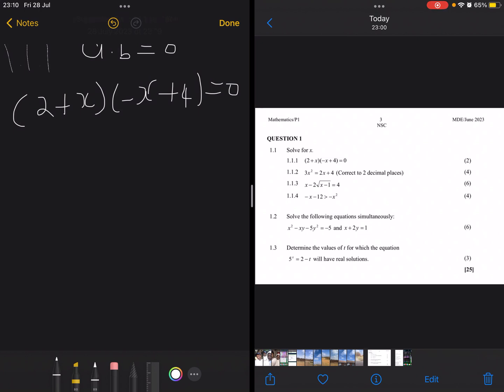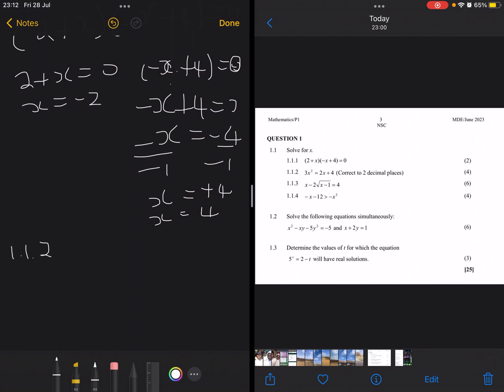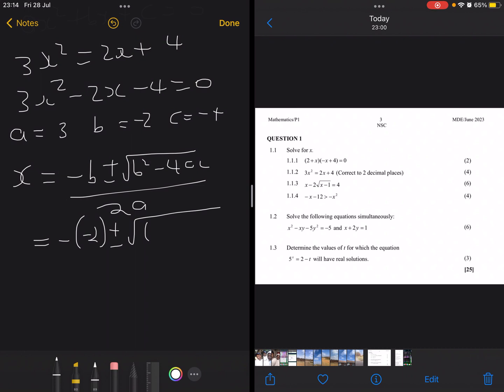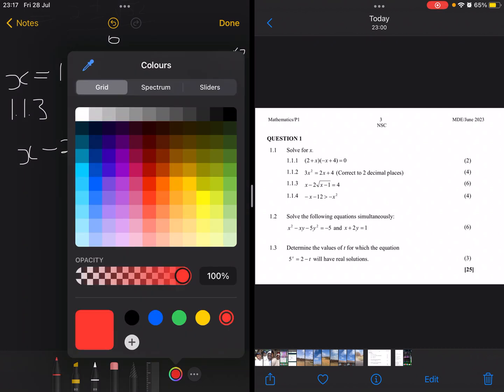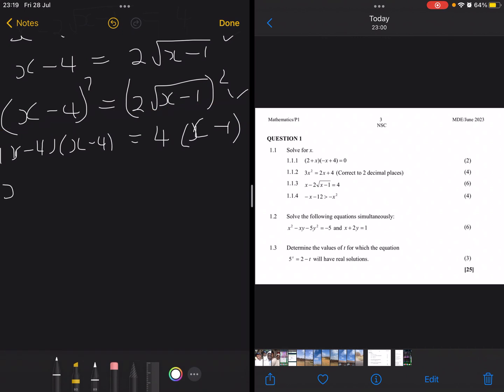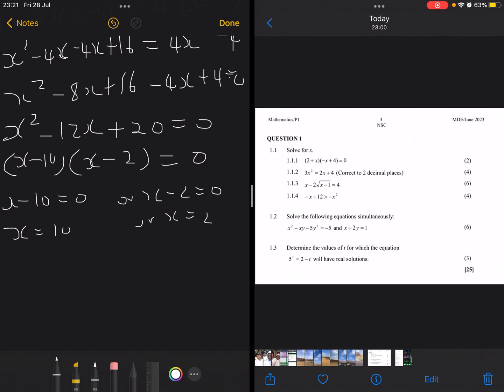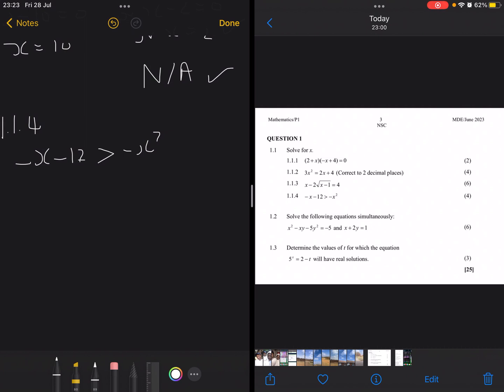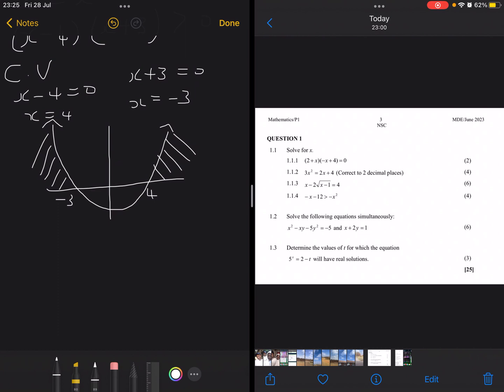Grade 12 Mathematics P1 June Exam Mpumalanga 2023 Question 1. 1.1.1-1.1.4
📚 Grade 12 Mathematics June Exam Paper 1 - Mpumalanga 2023 (Question 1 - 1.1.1 to 1.1.4) 📐

Welcome to the ultimate review for your Grade 12 Mathematics June Exam Paper 1 Mpumalanga! In this video, we'll tackle the challenging questions from Section 1, specifically 1.1.1 to 1.1.4. Get ready to boost your math skills and ace your exam!

🔍 Question 1.1.1: [factorization]

🔍 Question 1.1.2: [quadratic formula type]

🔍 Question 1.1.3: [factorizing squared equations ]

🔍 Question 1.1.4: [quadratic inequality]

Our expert math tutor will guide you step-by-step through each problem, explaining key concepts and problem-solving strategies. You'll gain a deeper understanding of these topics, leaving you well-prepared and confident on exam day.

Good luck with your exam preparation, and let's conquer Grade 12 Mathematics together! 🚀